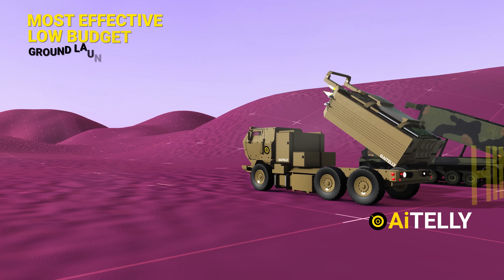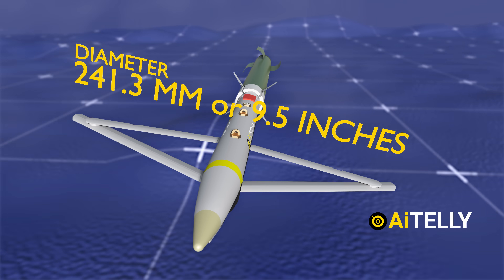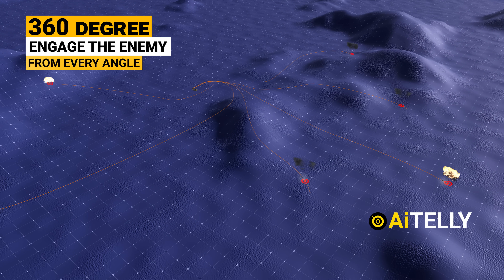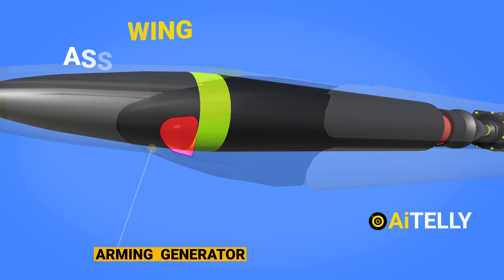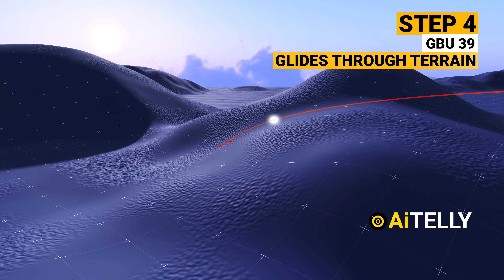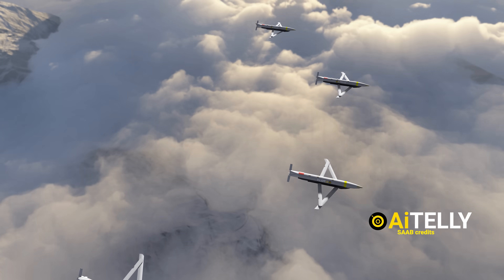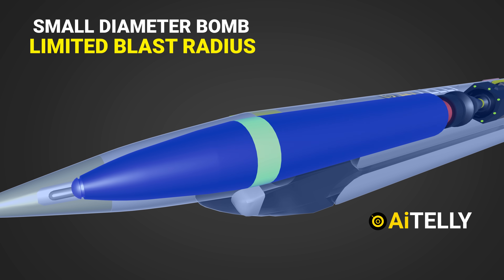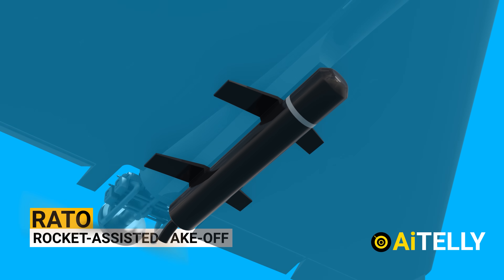Ground Launch Small Diameter Bomb GBU39 HIMARS | MLRS | How it Works GLSDB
GROUND LAUNCH SMALL DIAMETER BOMB

What is  the big deal with this missile ?

The M26 rocket motor is relatively abundant, and this GBU-39 costs about $40,000 a piece.

While this M31 G M L R S missile cost $110,000 a piece.

And most importantly, The range of the GLSDB is around 81 miles or 130 km, which is double the range of  this M31 Missiles, that has a range of  only 43.5 miles or  70 Km

Which was also used by both the HIMARS  and  his Multiple Launch Rocket System as animated in our recent video.

Besides it’s low cost ! it has the ability to fire six missile all at once.

And most importantly it can hit at any angle giving it a strike capability over the conventional  Artillery guns.

This include the reverse slopes of any mountains just like the animation shown here .

It’s 360 degree gives it an edge as it could engage the enemy from every angle.

This helps the marines to engage the enemy,in battle situation even if they are flanked from  the right, left, front, and back.

Peace Out